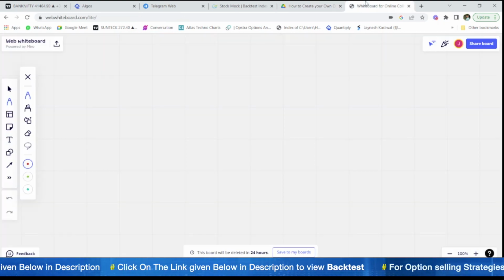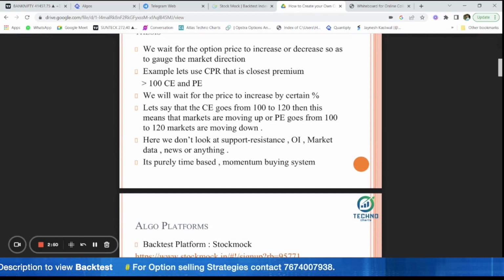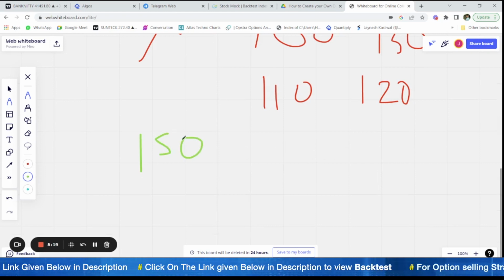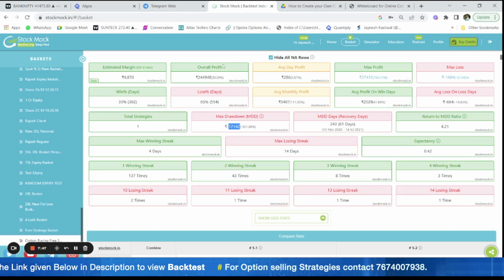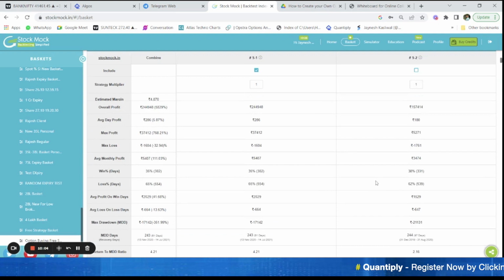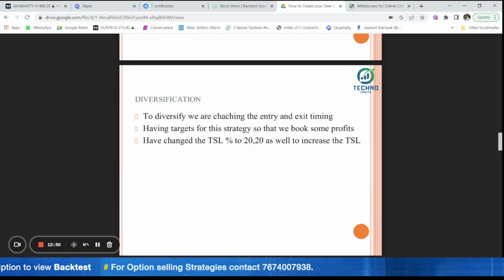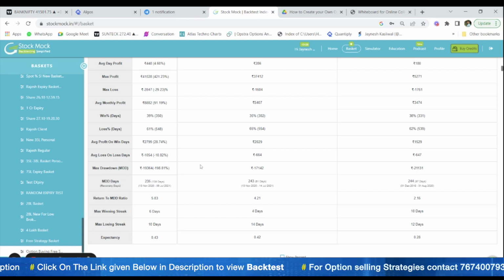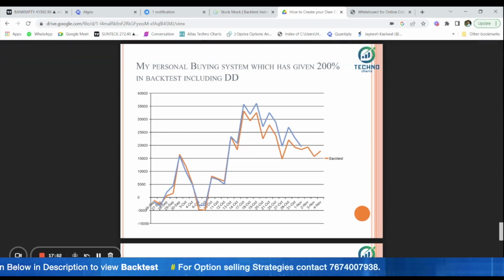Profitable Option Buying Strategy with less than 50000 | Stockmock Backtest | No Loss Year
Whatsapp for Algo Trading Details :
wa.link/c1jiln

Algo Trading Details for all capital  PDF : shorturl.at/fnqCL

Backtest Drive Link :shorturl.at/twG17

Dm 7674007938 for Algo Trading Details !

How to Create your Own Buying System
I have Talked About
1. Logic
2. Entry , Exit and Stoploss Rules
3. Psychology of option Buying
4. How we can improve any System by making baskets